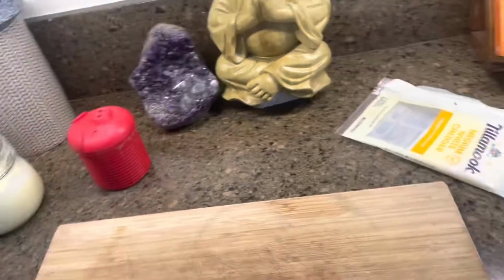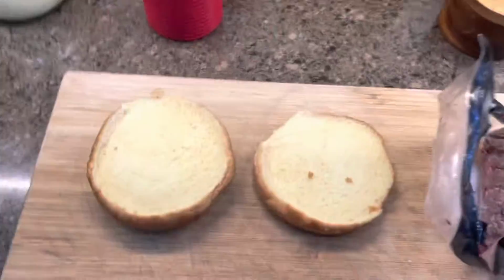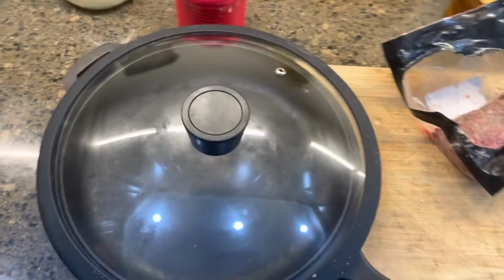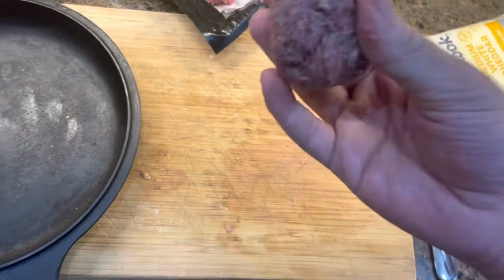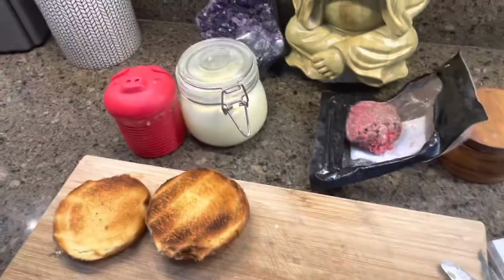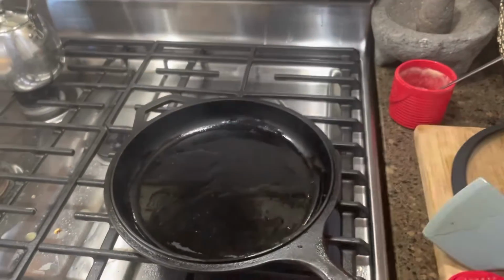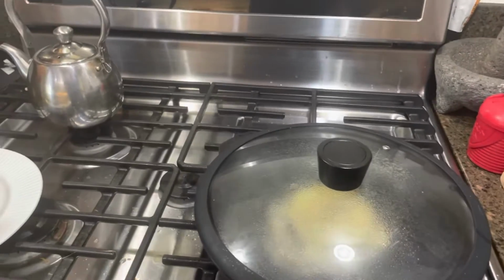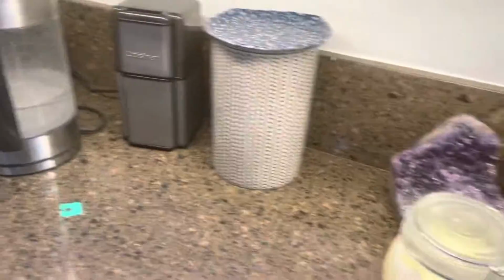Cooking stuff with Russian Batman episode 3. How to make a basic Smashburger￼￼